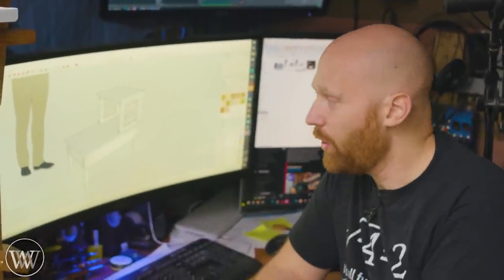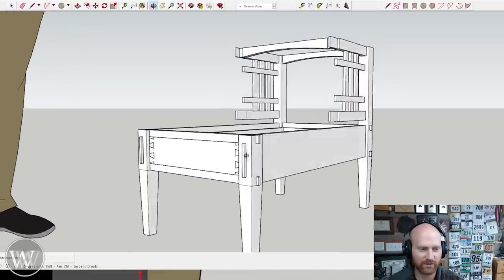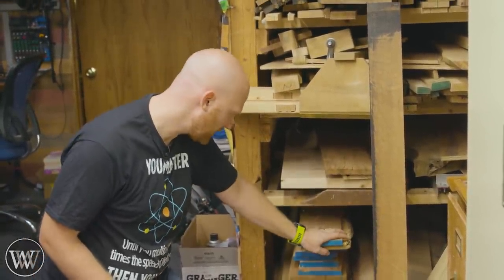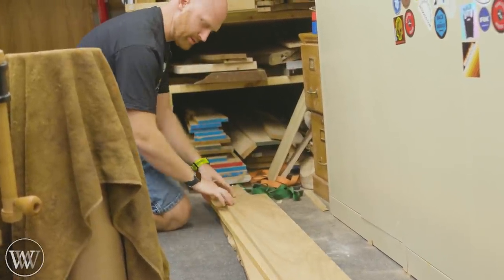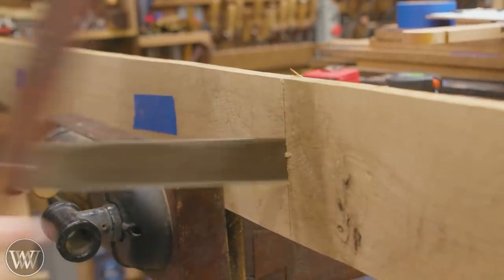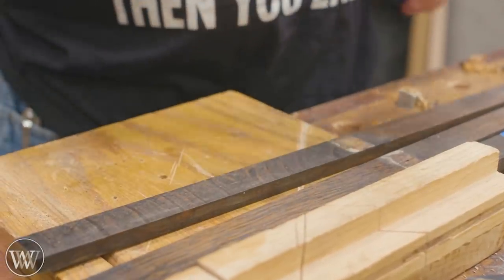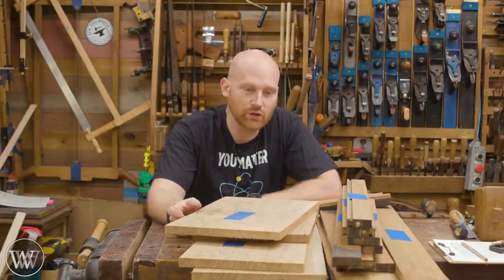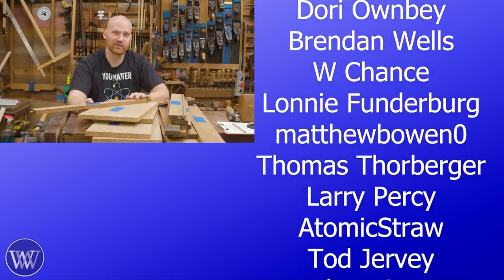The Wood By Wright End Table Design and Cut List / Part 1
Bedside Endtable to fit the Wood By Wright dresser and bed.

Alex Adams
Andrew Wilson
Brian Suker
Bruce Rose
Kenny-Anjanette Horn
Aaron Fenn